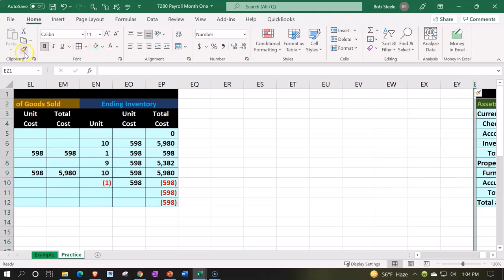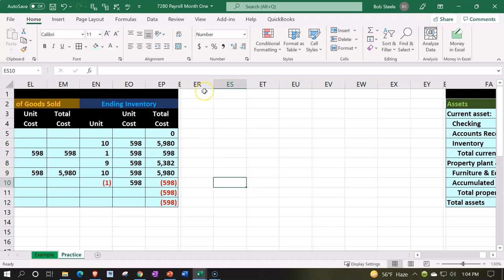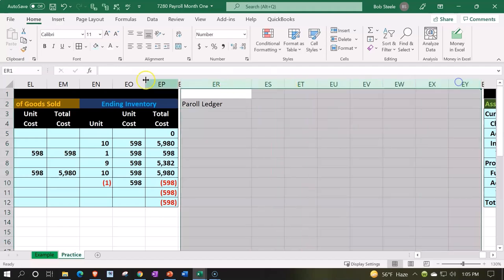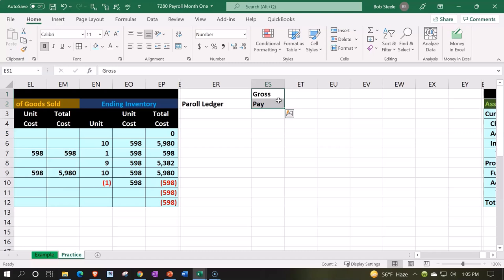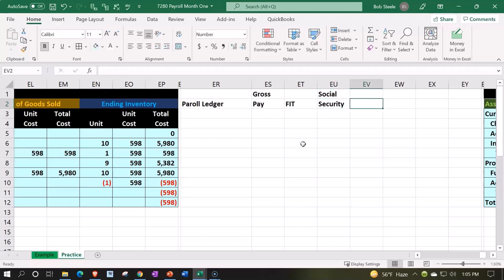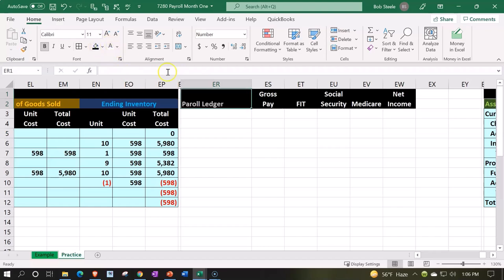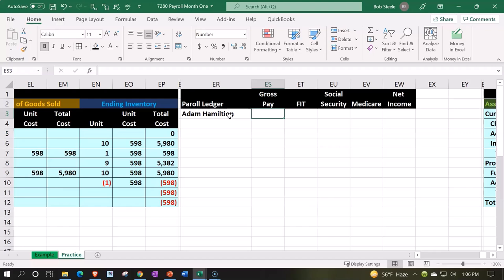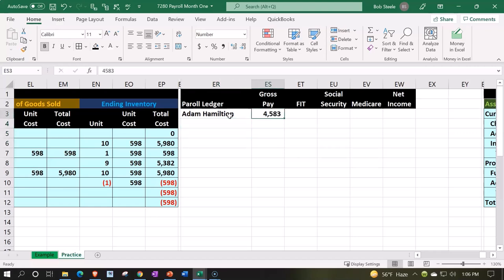Preparing for Payroll Transaction Entry Excel Accounting Problem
In this comprehensive tutorial, we will guide you through the steps to prepare for payroll transaction entry using Excel. This video is ideal for accounting students, professionals, and anyone looking to streamline their payroll processes.

🔍 What You'll Learn:

Setting up your payroll transaction entry template
Gathering and organizing payroll data
Ensuring accuracy and completeness before transaction entry
Automating preparation tasks with Excel formulas and functions
👩‍🏫 Why Watch?
Proper preparation is essential for accurate payroll transaction entry and financial reporting. Our step-by-step guide simplifies the preparation process, ensuring that your payroll data is accurate and ready for entry into your accounting system.

📌 Key Topics Covered:

Creating and formatting the payroll preparation worksheet
Inputting employee data, pay rates, and hours worked
Calculating gross pay, deductions, and net pay
Verifying data accuracy and completeness
Preparing payroll reports for transaction entry